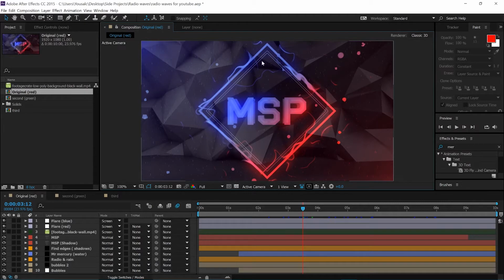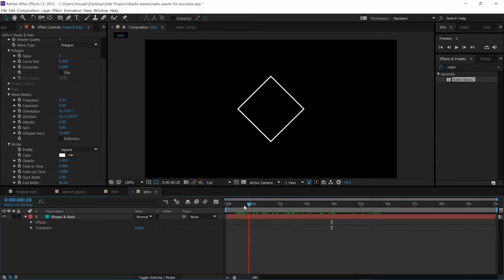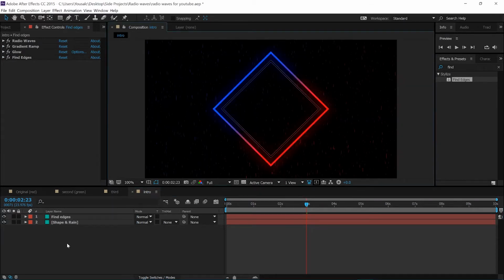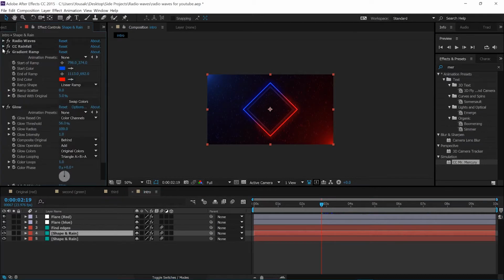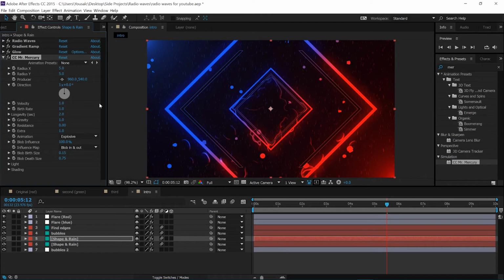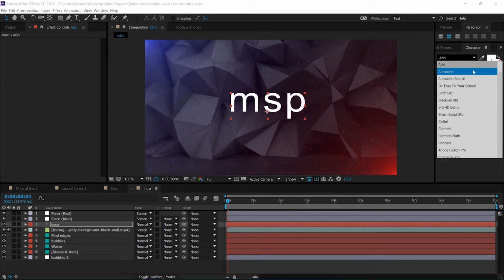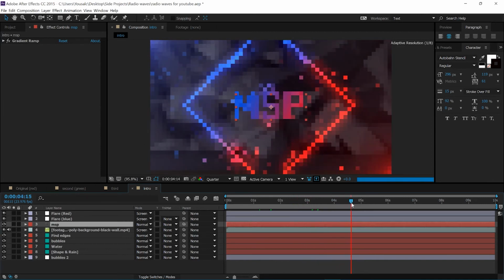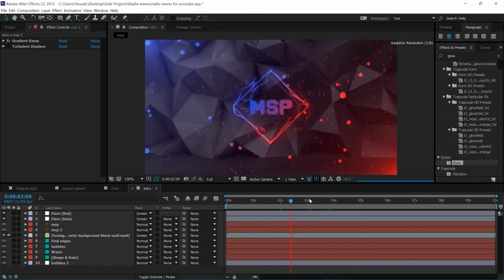How To Create an Intro in After effects cc (no Plug-ins needed)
This video is from my old Channel 'Mega Soft Pro'

Hey guys in the video i will be showing you how to create an intro inside of after effects cc , and i will also be showing a couple of cool things , using "Radio Wave effect'